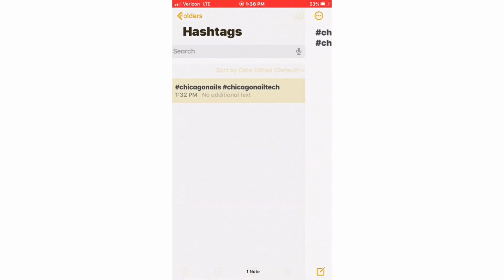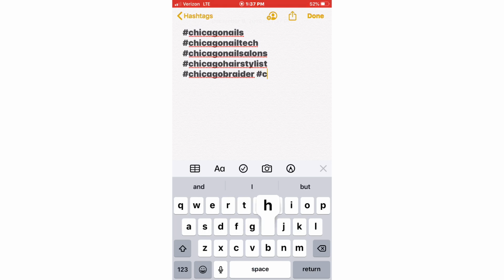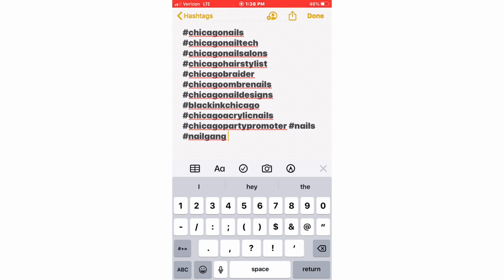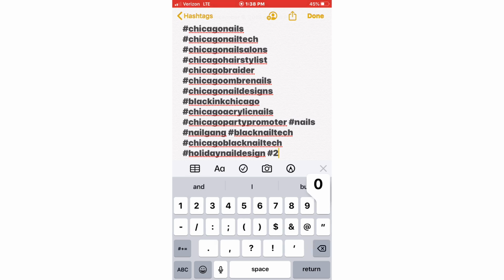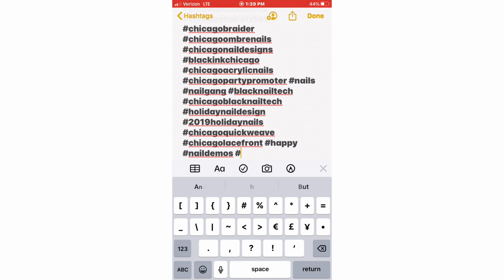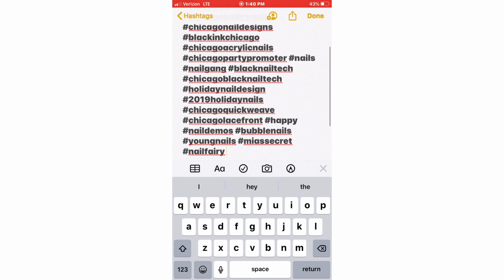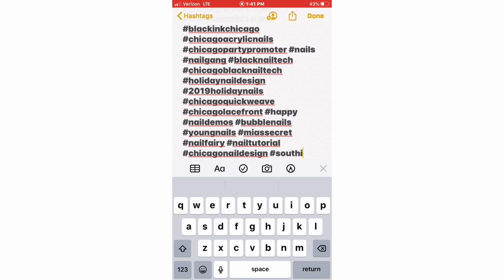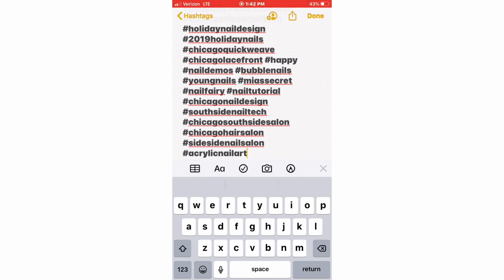How to create a HASHTAG list to get clients!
making money doing pedicures as a professional nail technician. HOW TO BECOME A NAIL TECHNICIAN. HOW TO FIND A SCHOOL TO DO NAILS. HOW TO FIND A SALON TO WORK IN. A COMMUNITY FOR PROFESSIONAL NAIL TECHNICIAN

FOR YOUR COPY OR OTHER UNIQUE ITEMS FOR THE BEAUTY PROFESSIONAL (LICENSE NOT REQUIRED)

CONSULTATION: SHECAGOBEAUTYSOURCE.COM

WANT TO MAIL STUFF TO ME?
SHECAGO BEAUTY SOURCE
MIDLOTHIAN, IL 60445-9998